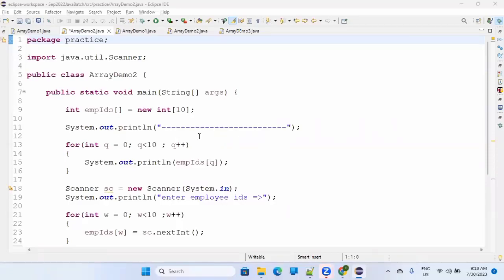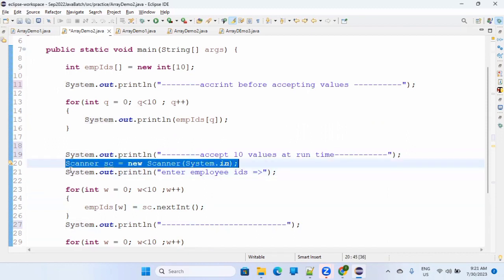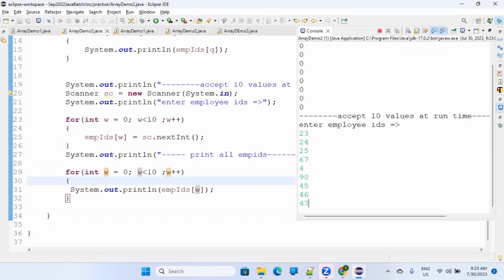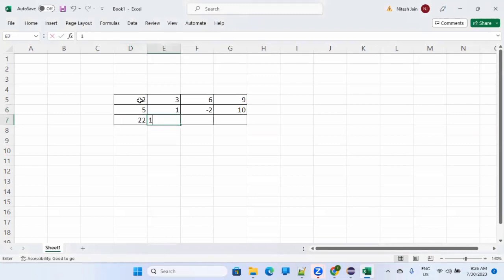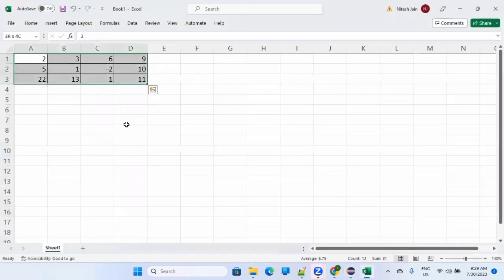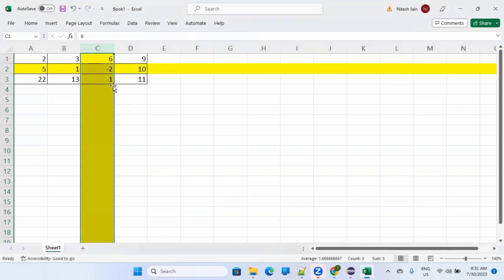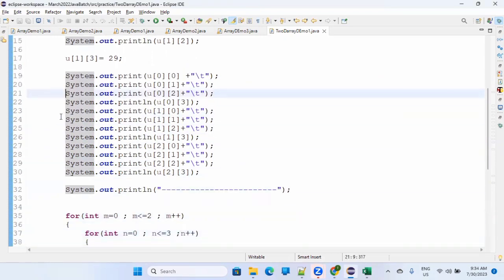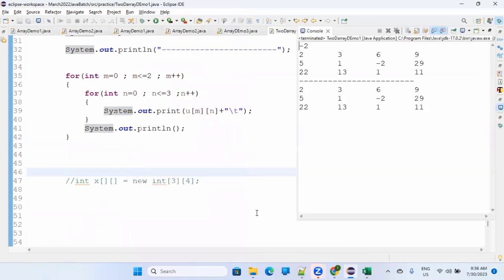SESSION-21_Parse The Array In JAVA